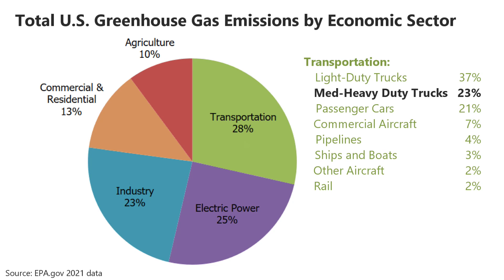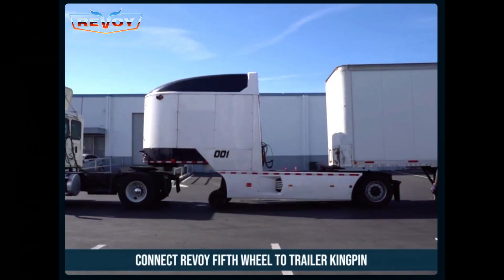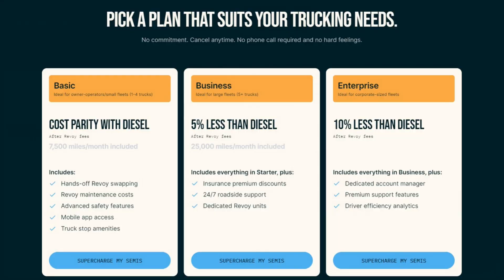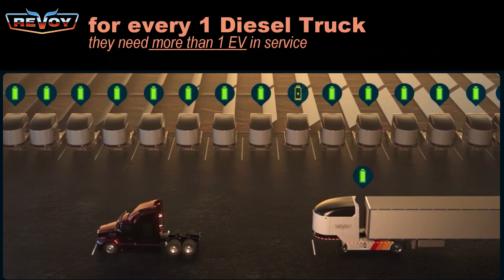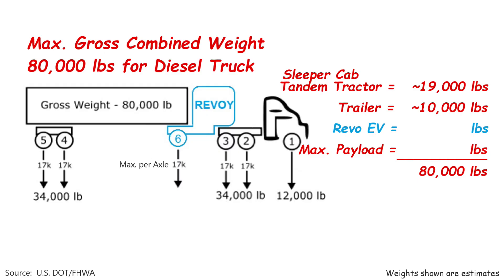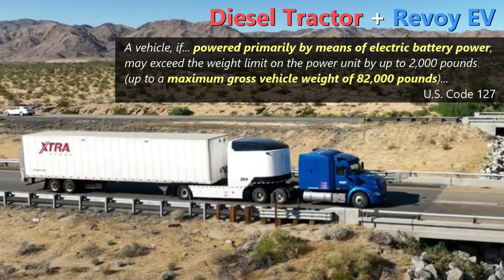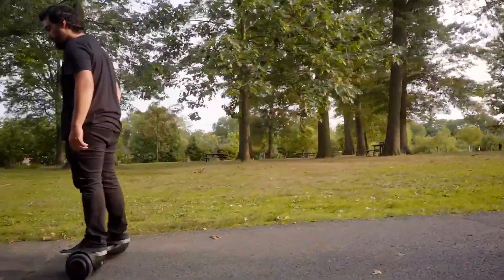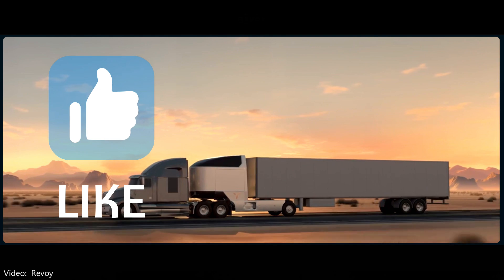Revoy Electric Semi Power Module, the NEW King of the Road?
Revoy is a start-up company with a unique product to reduce emissions from Diesel Trucks today. Their Electric Vehicle is a power module that help propel semi tractor trailers so they burn much, much less fuel and pollute less. It could be an alternative to a full Battery Electric like the Tesla Semi.
How does it work and is it as good as advertised? I'll tell you what we know.

0:00 Truck Emissions
1:10 Revoy EV Performance
2:30 Pricing
4:07 Gross Combined Weight Semi Trucks
7:02 Driving/Steering